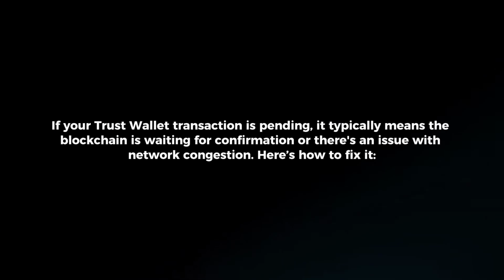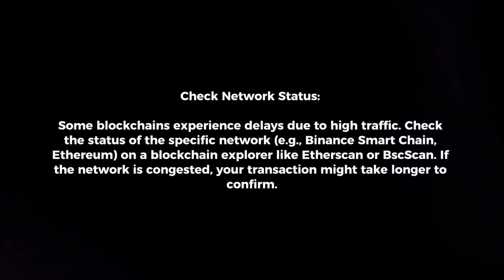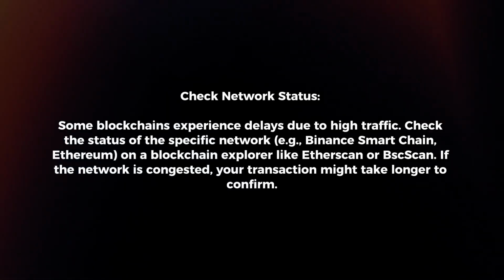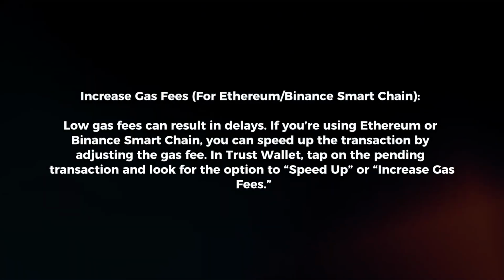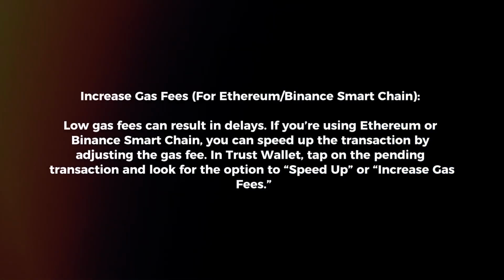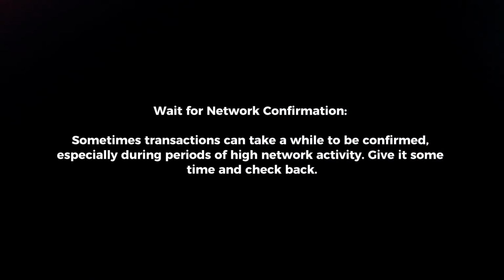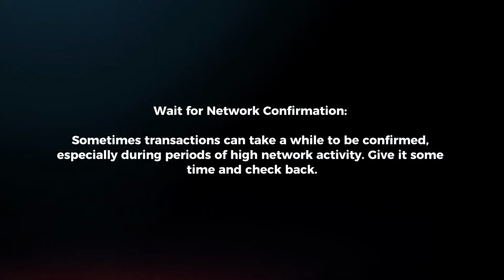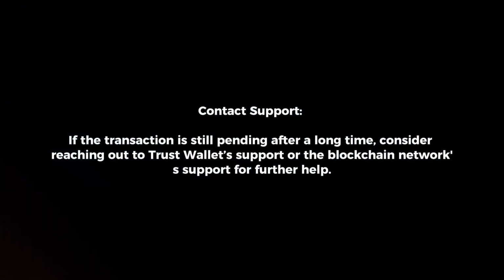How To Fix Trust Wallet Transaction Pending (2025)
In this video I will explain How You Can Fix Trust Wallet Transaction Pending In 2025.